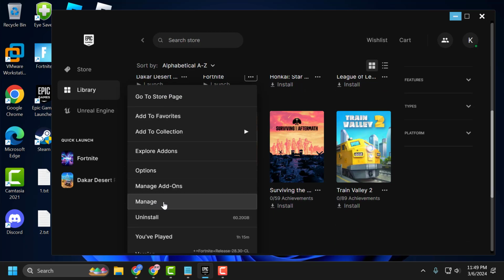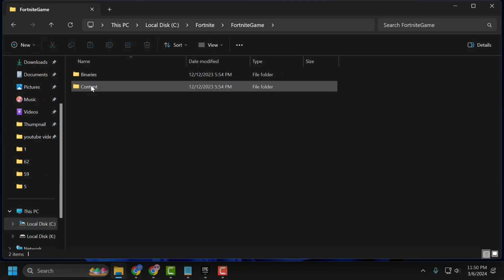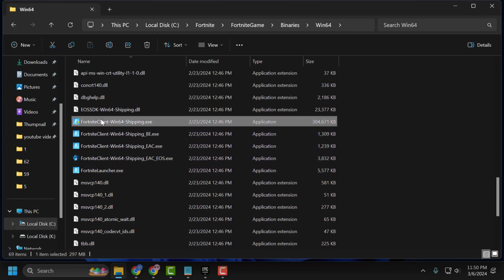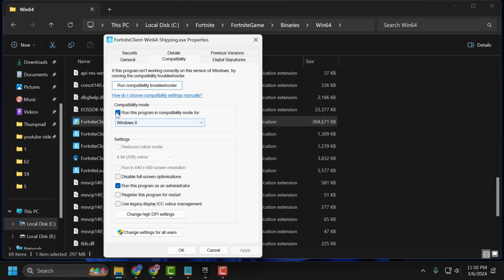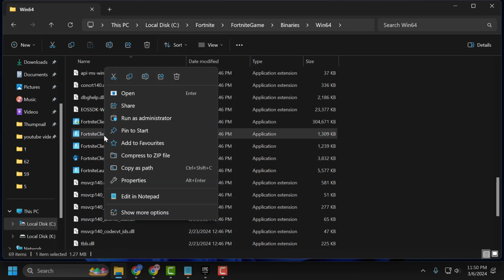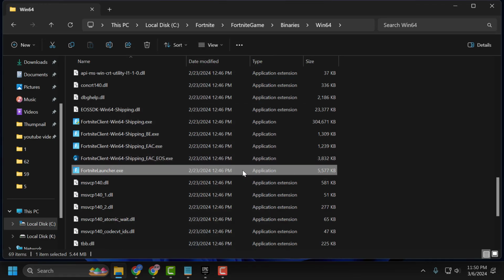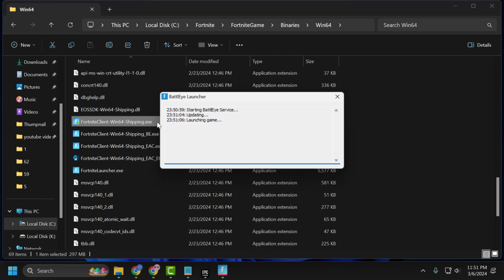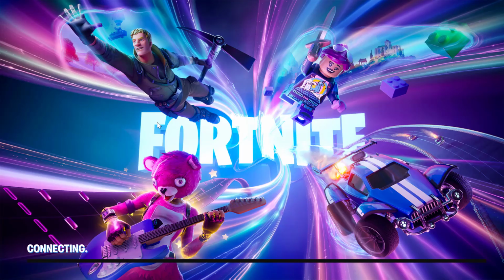How to Fix Fortnite Error: Windows Cannot Access the Specified Device Path or File (FIXED)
Explore effective solutions to resolve the error message "Windows Cannot Access the Specified Device Path or File" encountered while playing Fortnite. Learn troubleshooting steps to ensure smooth gameplay experiences and eliminate access issues.

00:00 Intro
00:11 Solution